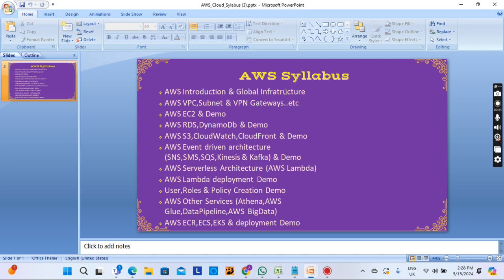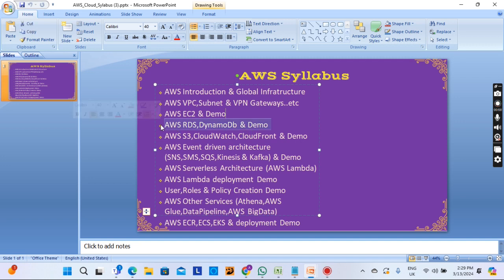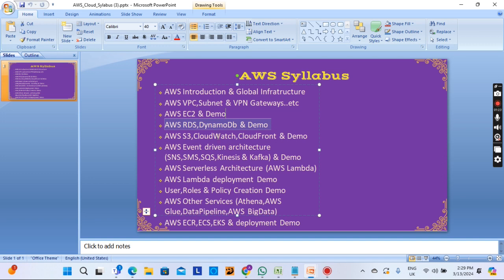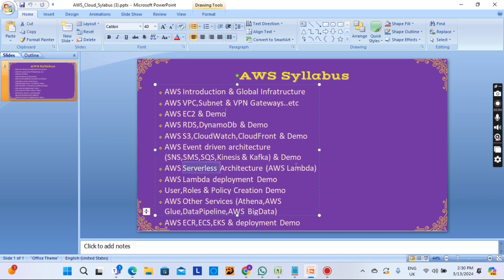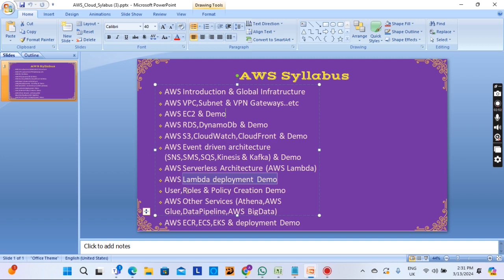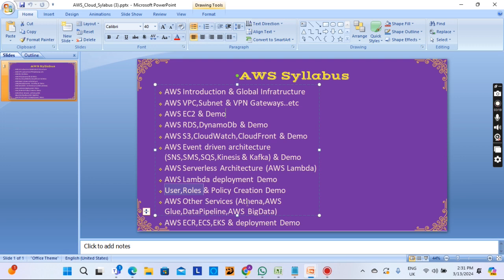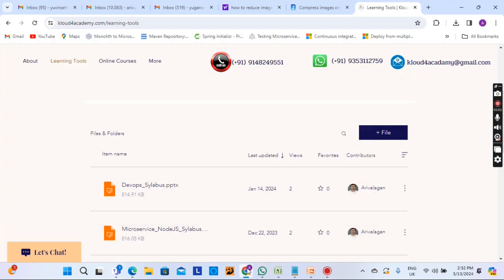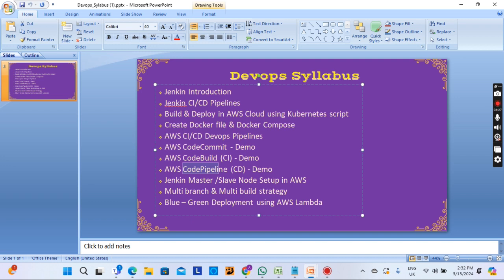AWS CloudComputing Sylalbus